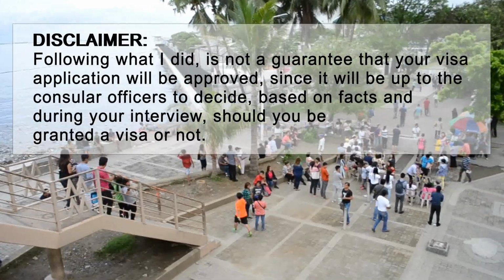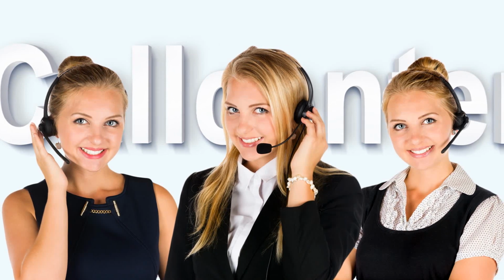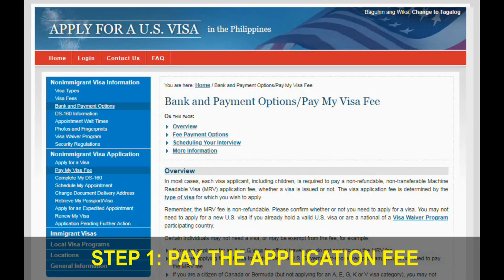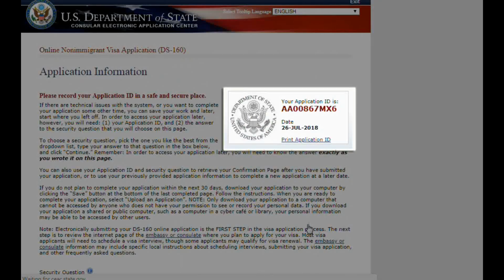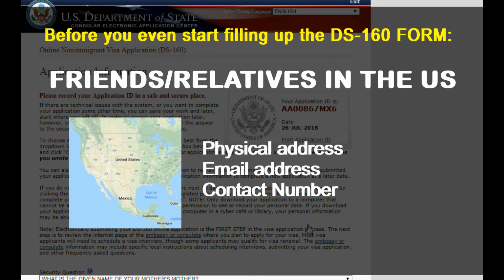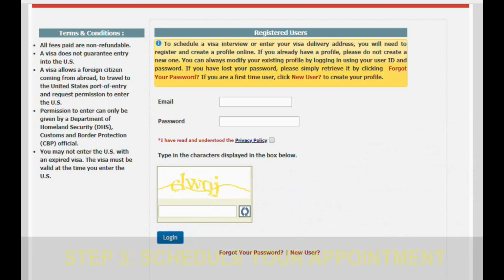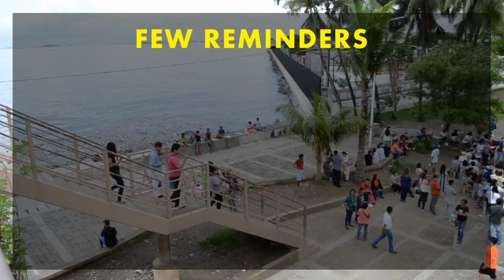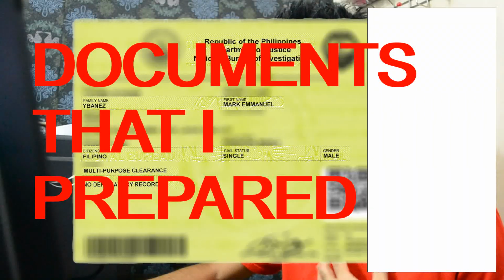US Tourist Visa Application in the Philippines | Interview and Tips (Approved for B1/B2)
CONFUSED ABOUT HOW TO FILL OUT THE D160 FORM?

This video will show you what I did, that eventually led to the approval of my US Tourist Visa Application, in the US Embassy in Manila, last November 2017.

Do post your questions below. If this video helped you in anyway, that led to your approval, I would really appreciate if you could join the Facebook, so you can help me help others too. Thank you!